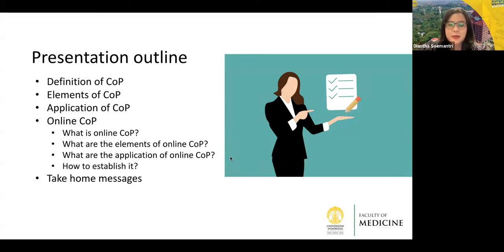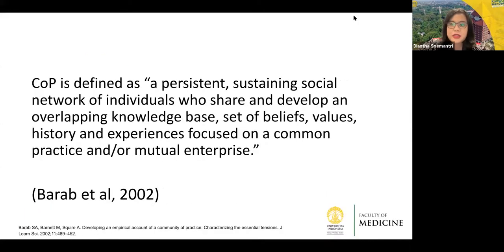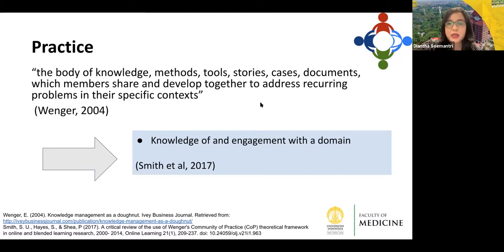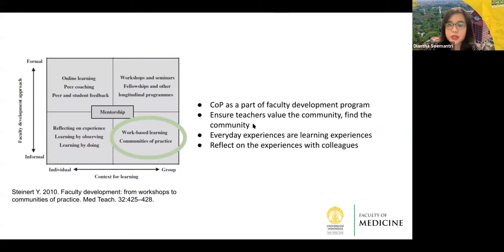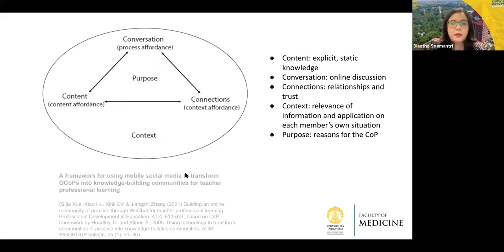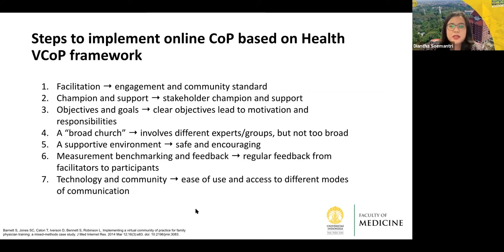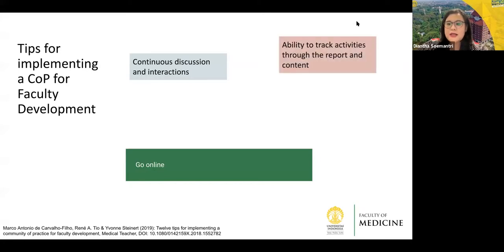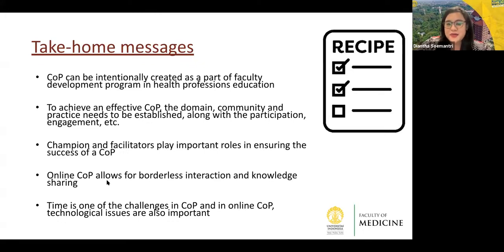Best Practices in Establishing Online Communities of Practice